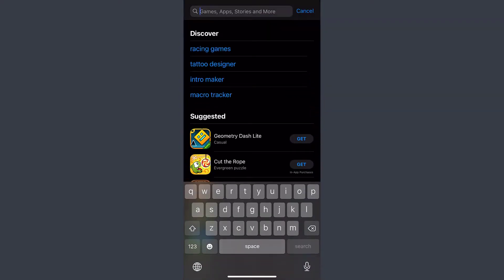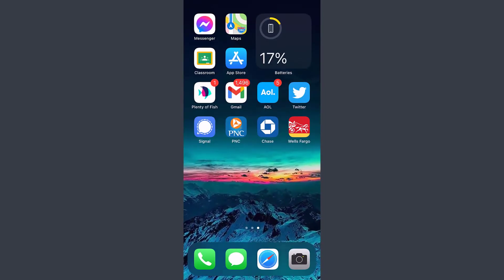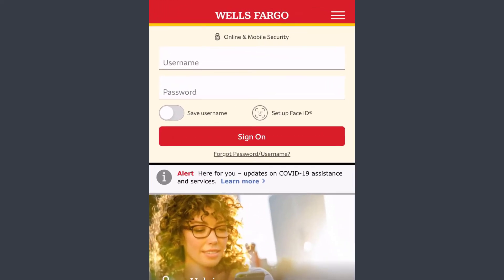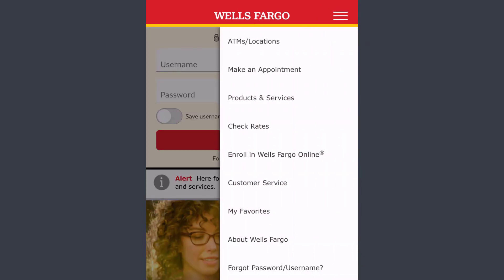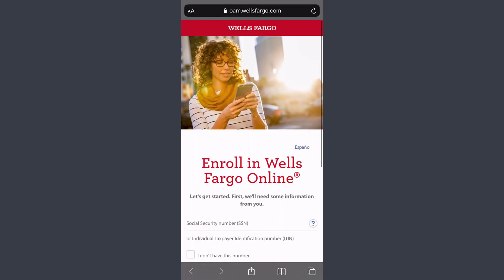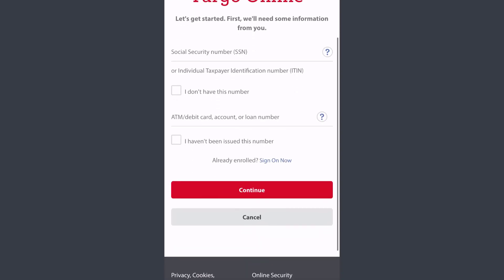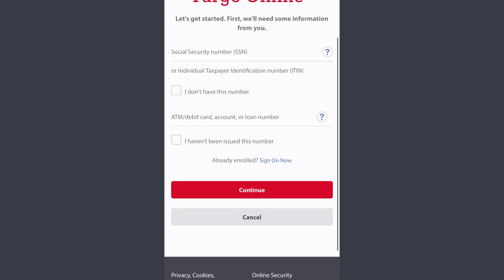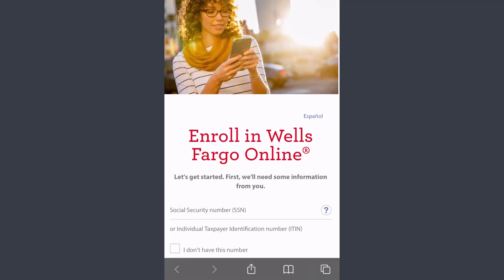How to Register Wells Fargo Mobile Banking | Wells Fargo Mobile App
Wells fargo mobile app | create wells fargo online banking account on mobile app

New to wells fargo? This video tutorial walks you through the process on how to create wells fargo online account on mobile app.

You need to have a bank account on wells fargo in order to sign up for online banking. In case you do not have a bank account, here''s the video tutorial:

wells fargo online mobile banking
wellsfargo online
wellsfargo net banking
wells fargo bank online banking id
enroll in online banking
wells fargo online access suspended